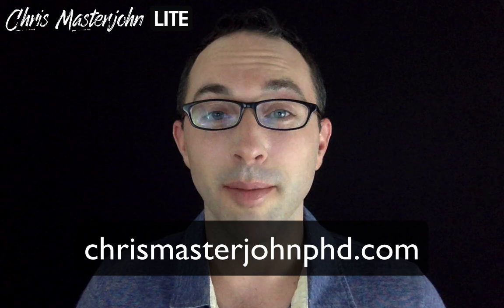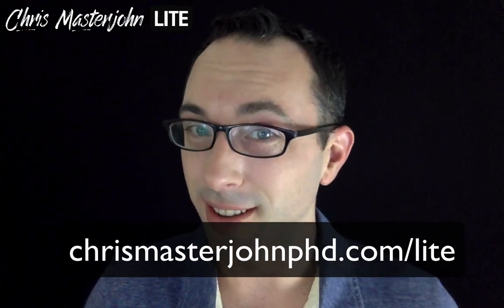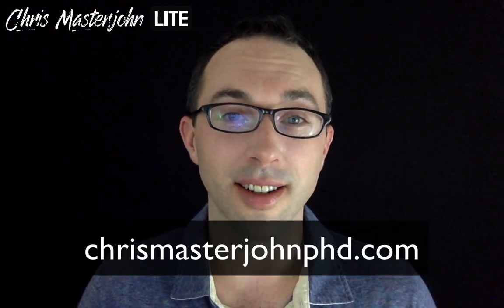How to Get Enough Folate | Chris Masterjohn Lite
Chris Masterjohn, PhD is the Founder and Scientific Director of the mitochondrial test mito.me. Did you realize even *washing* vegetables causes loss of folate? Learn everything you need to know to get enough folate from picking the right foods to avoiding loss in the kitchen in this five-minute video.